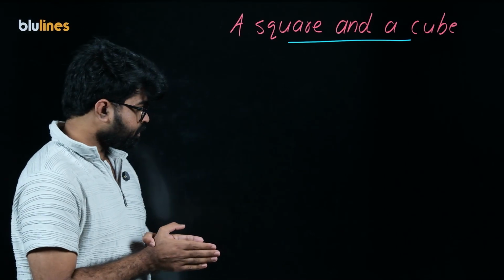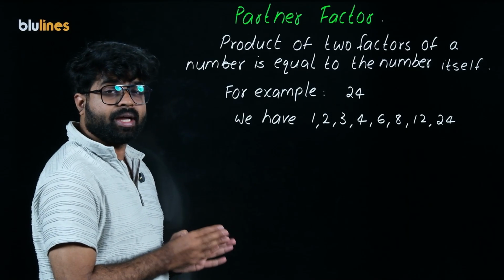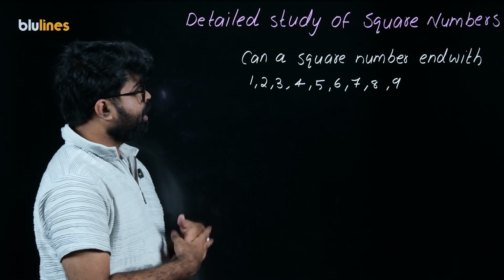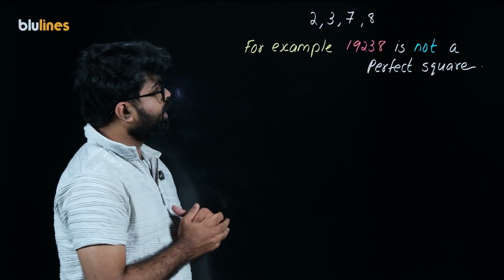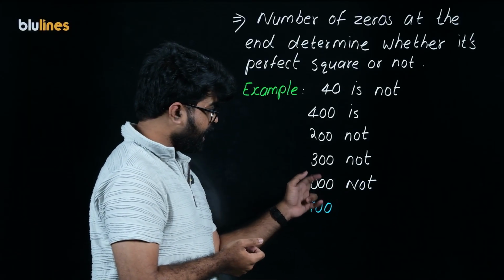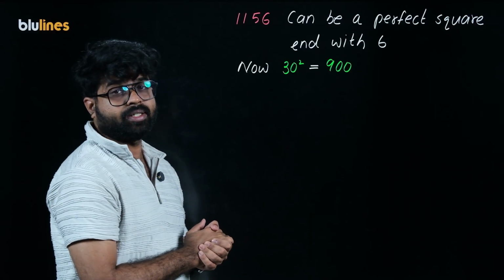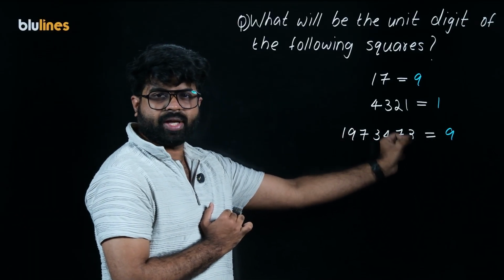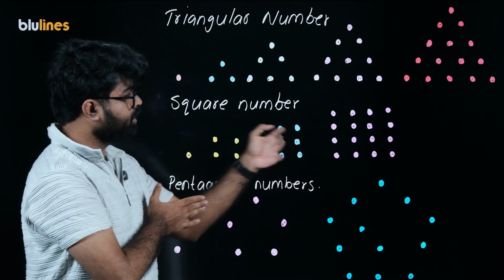8th CBSE Maths | Square & Cube Explained | Factor and Partner Factor Tricks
In this video, we learn an important concept from Class 8 CBSE Mathematics — Square and Cube along with Factor and Partner Factor.

This session explains:
• What is a square number
• What is a cube number
• How to identify factors
• Understanding partner factors
• Simple tricks to solve problems faster

This lesson is useful for CBSE Class 8 students who want to clearly understand number concepts and build strong basics in mathematics.

Chapter: Square and Cube
Topic: Factor & Partner Factor
Class: 8th CBSE